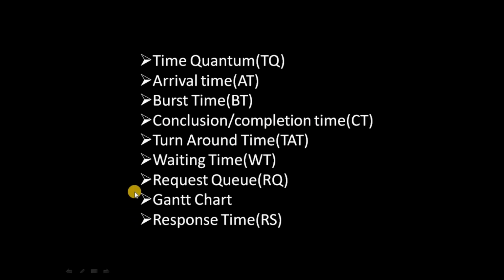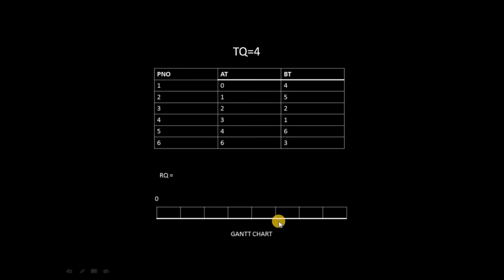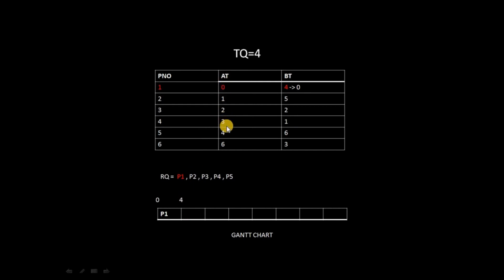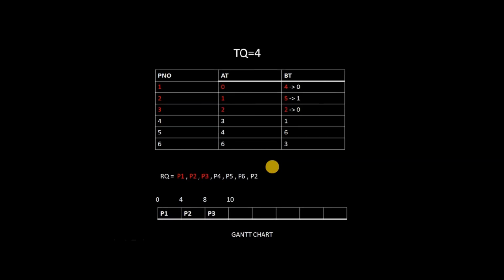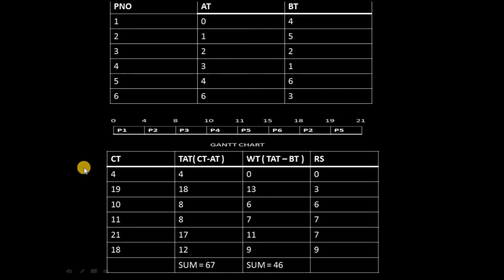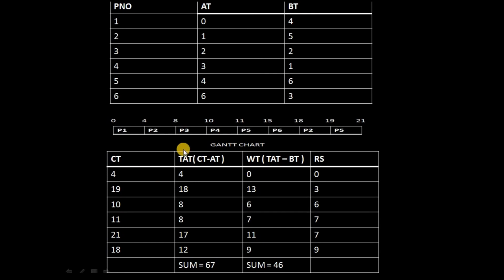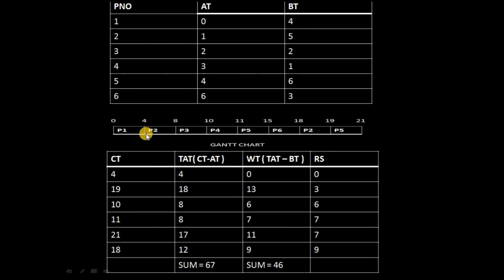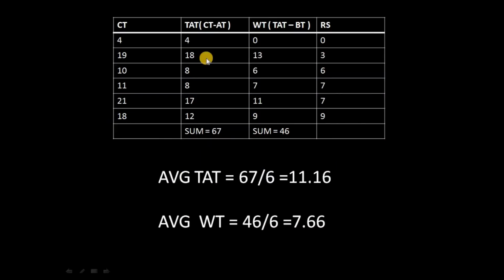Round Robin CPU Scheduling algorithm || TAT,WT,AVG TAT,AVG WT,RS calculation for the RR Algorithm.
Round Robin, Which is a CPU scheduling algorithm.
When YOu first See this what actually came first in your head ??
In RR algorithm You need to know about some Terms like Time Quantum,Arrival Time,Burst Time,Turn Around Time,Waiting Time,Response Time.
I hope if you guys seeing this video full You can get enough for your learning.
if i made some mistake let me know.
and also knock me if you have any suggestion for me to make it more batter.